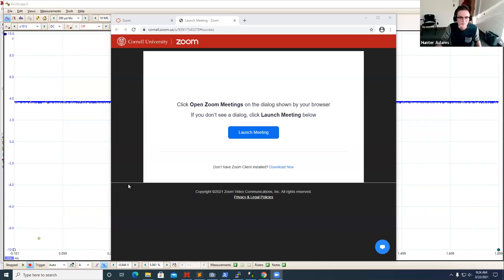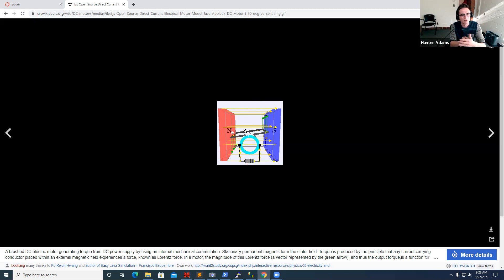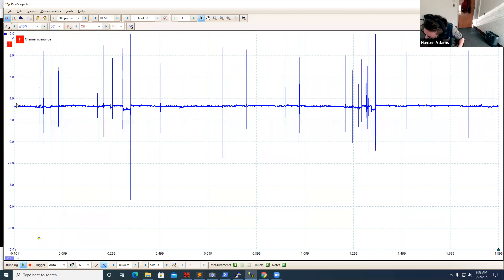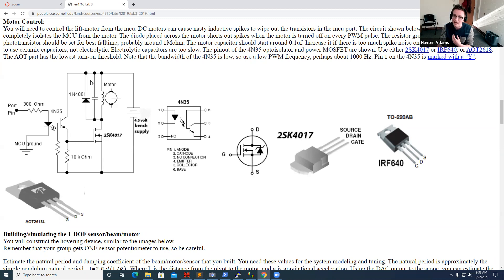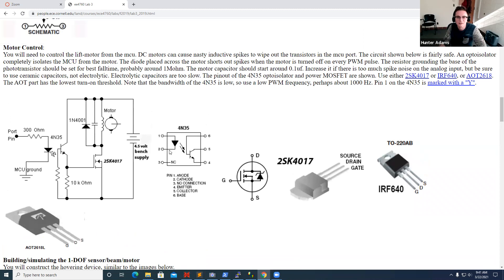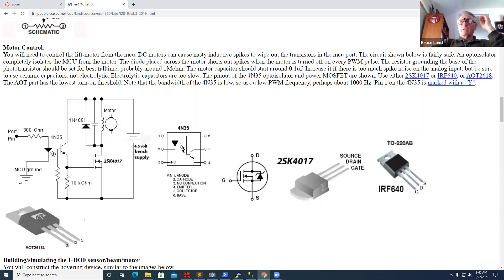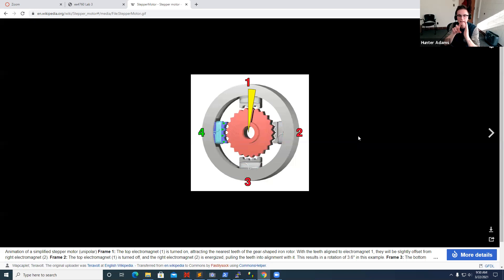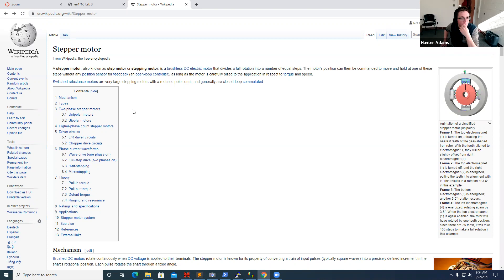#18 - DC Motors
0:00 - Plan for the lecture after technical difficulties
2:00 - Why discuss DC motors?
3:17 - Internal mechanism for a DC motor
7:00 - Torque ripple
8:00 - DC motor noise demonstration
10:00 - Demonstration of the effect of a bypass capacitor
11:05 - Snubber diodes
17:30 - Electrically isolating the motor
19:50 - Questions and answers
23:35 - Other components in the DC motor circuit
25:35 - Brief discussion of other motors and actuation methods

Spring, 2021 lectures from ECE 4760 (Digital Systems Design Using Microcontrollers) at Cornell.

Co-instructed with Bruce Land. Some of the content in these lectures comes from Bruce’s 2017 lectures, linked below: